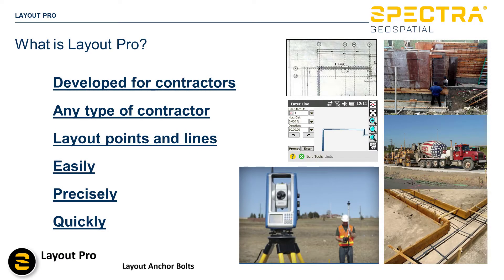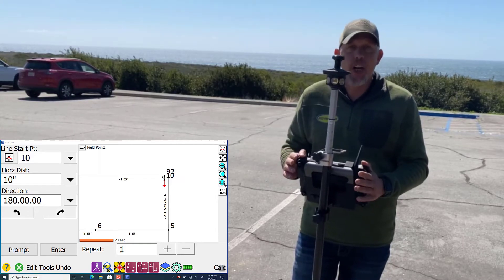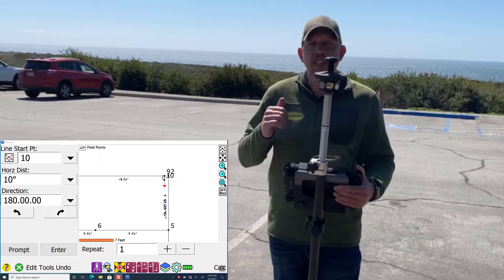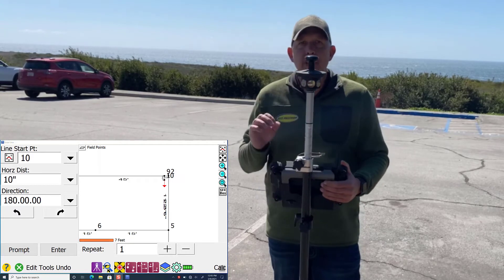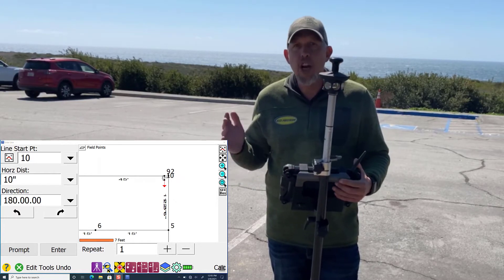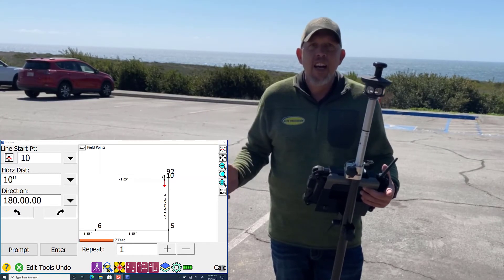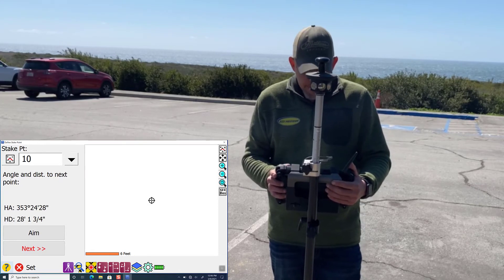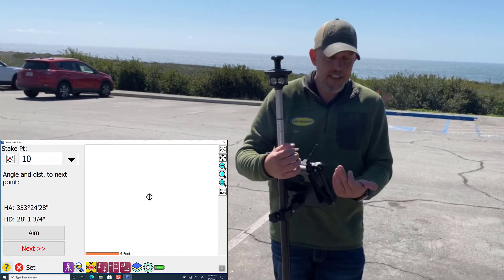Spectra Geospatial Layout Pro_ Layout Anchor Bolts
Layout Anchor Bolts with Layout Pro